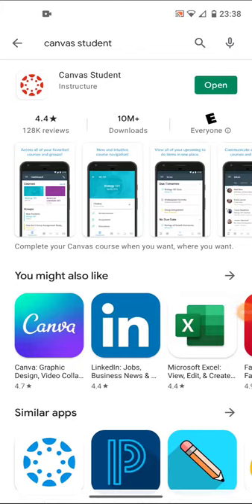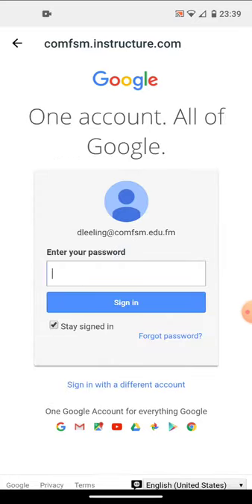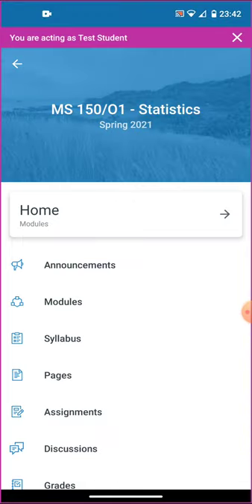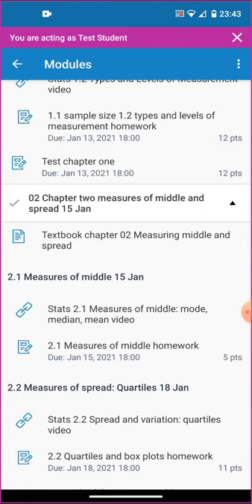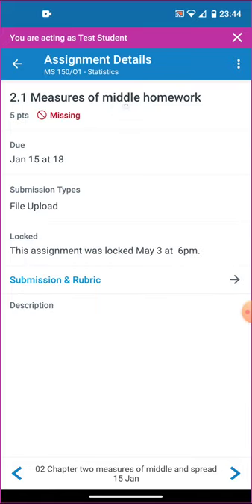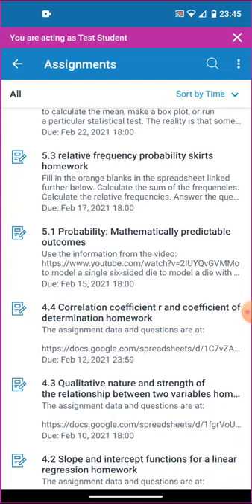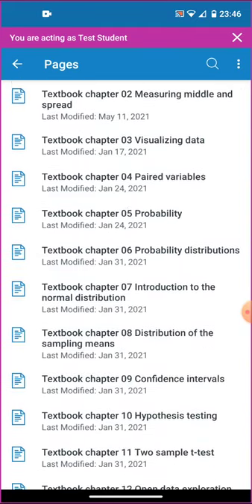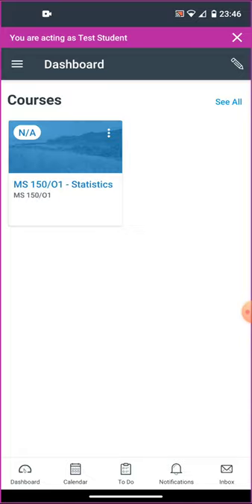Canvas student app May 2021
An introduction to the Instructure Canvas student app